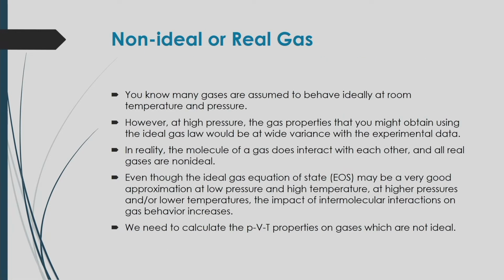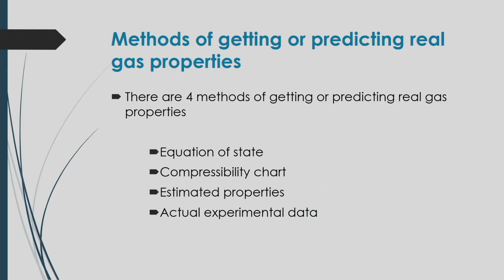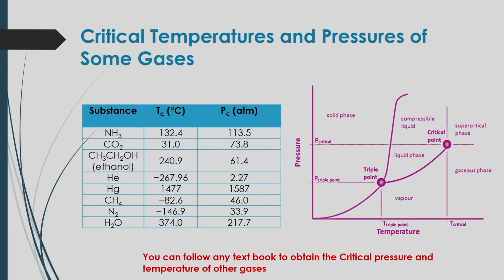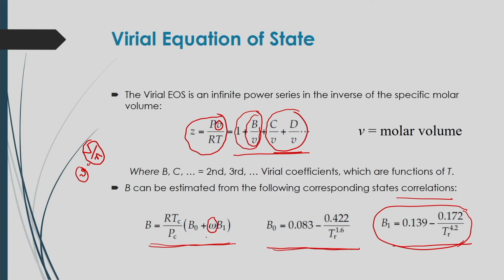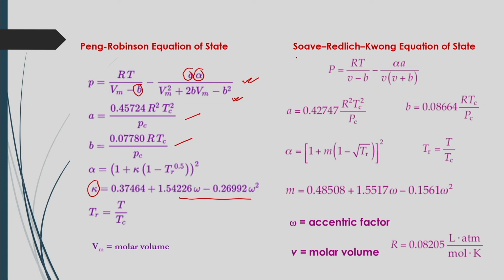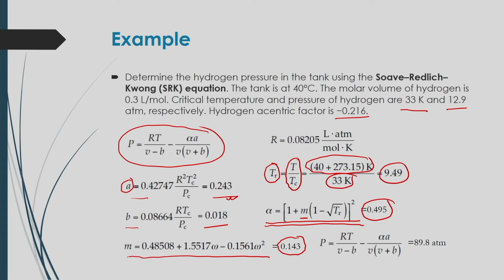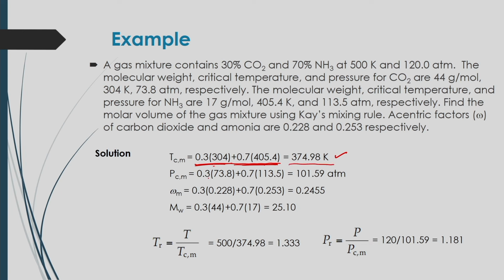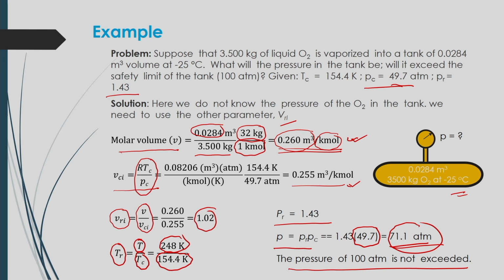Lec 12: State Equation of non-Ideal Gas and Calculation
Compressible system, State Equation of Non-Ideal Gas

1. The translated content of this course is available in regional languages.

2. Regional language subtitles available for this course
To watch the subtitles in regional language:
1. Click on the lecture under Course Details.
2. Play the video.
3. Now click on the Settings icon and a list of features will display
4. From that select the option Subtitles/CC.
5. Now select the Language from the available languages to read the subtitle in the regional language.